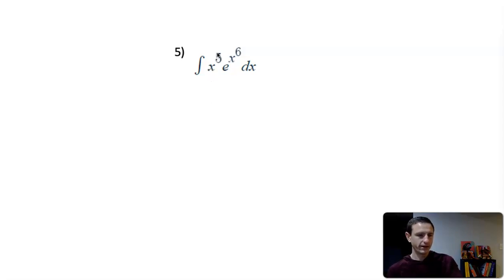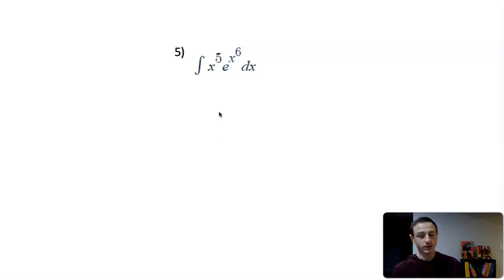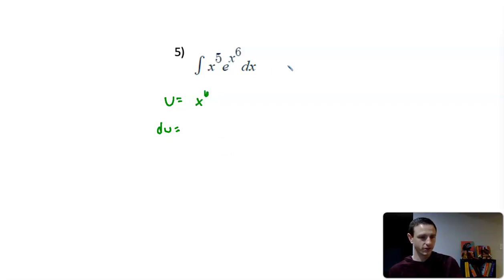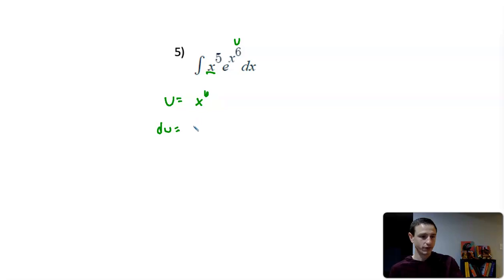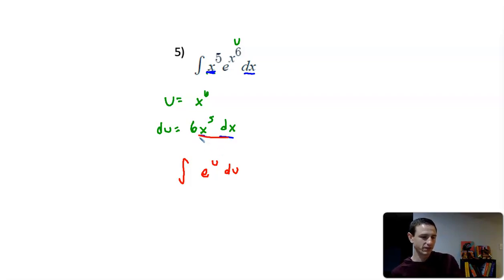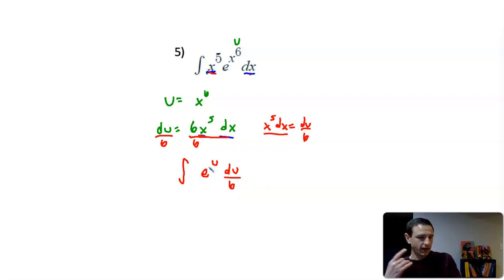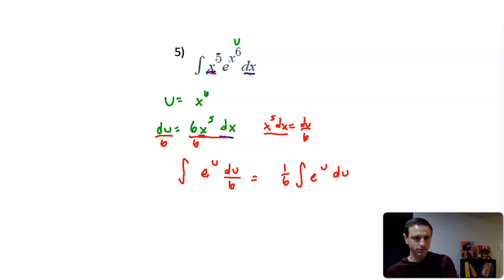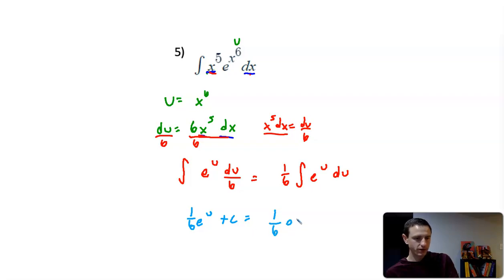Integral of x^5 e^x^6 dx Using Substitution!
I take the integral of the intimidating x^5 times e^x^6 dx using substitution!